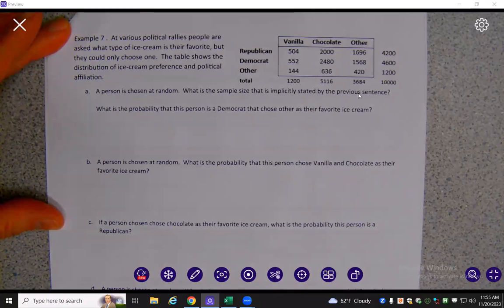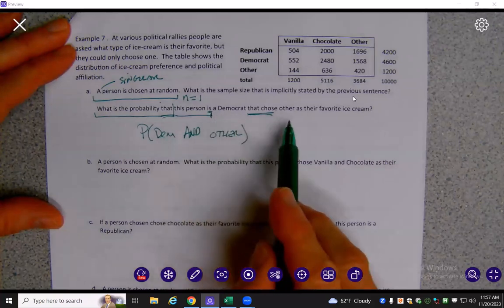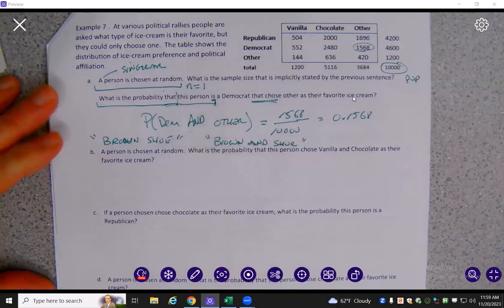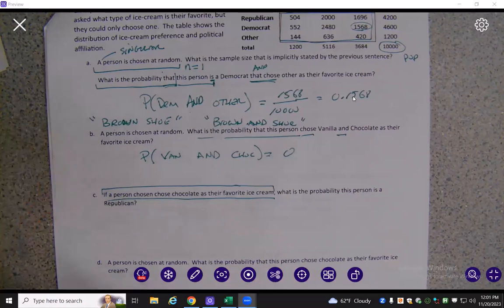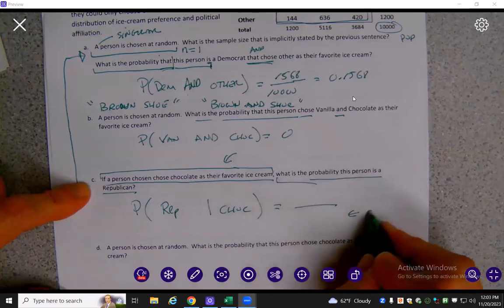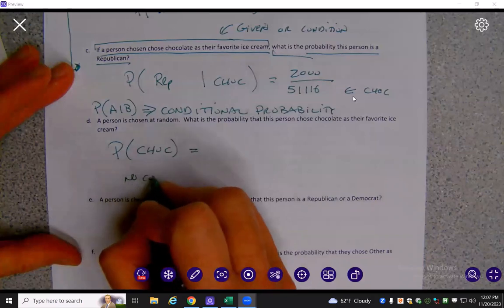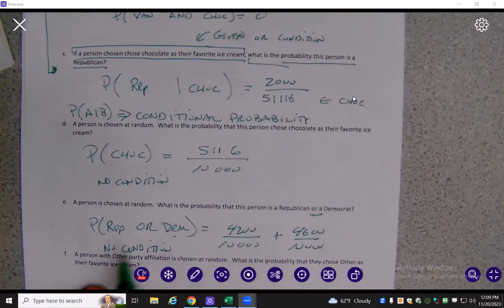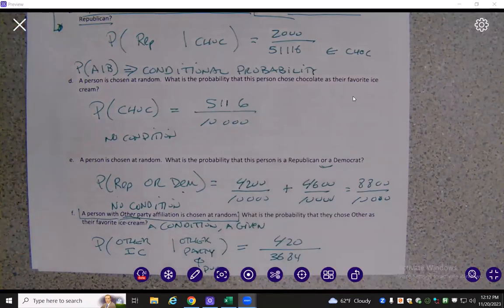Contingency Table Mix